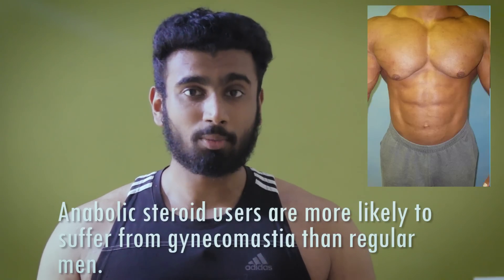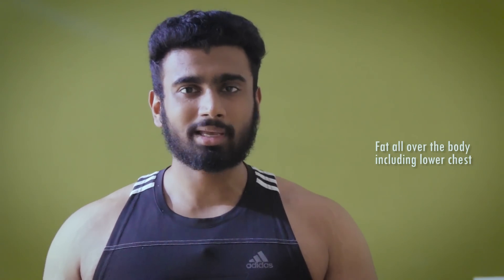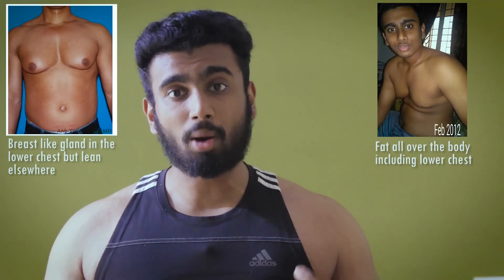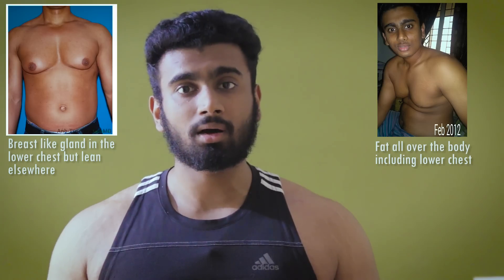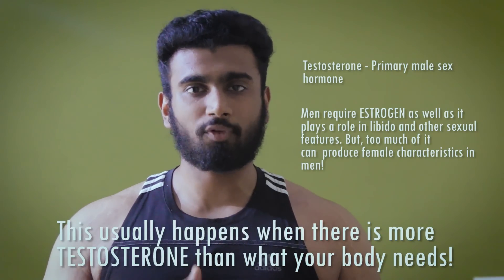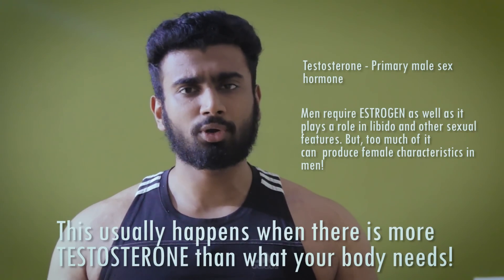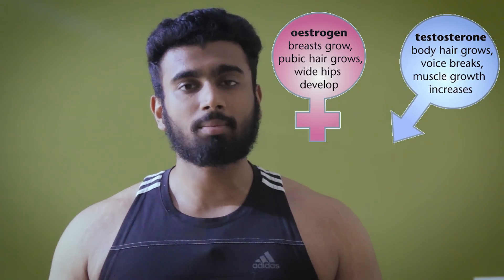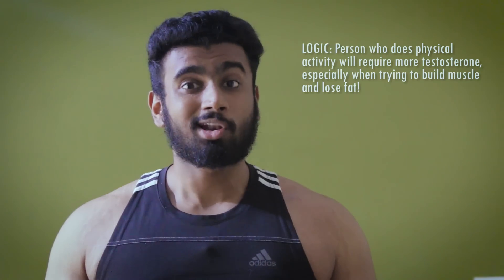How to treat Man Boobs/GYNO | Symptoms, Causes, Clothing Hacks and Myths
In this video, I will tell you guys the truth about gynecomastia. How to get rid of those man boobs. Is it possible to get rid of it through exercise? I've got your answers!

This channel is dedicated to the youth of our country. I will try to help you out with weight training, nutrition and supplementation.

What supplement should I use? What diet should I follow for fat loss? What workouts should I do to build muscle. I will help you with everything.

Weight training, nutrition, supplementation, fitness motivation, health, education, healthy recipes, how to tutorials and life. You will find all these on my channel.

♢Products I use and Recommend:
♢Myprotein Impact Whey
♢Economical Weight Lifting Belt
♢Converse shoes for Squats
♢Vitamin D3 - must use
♢Kobo Wrist Support
♢Lifting Straps

♢Canon 70D
♢Sony RX 100 MII
♢Lens I use